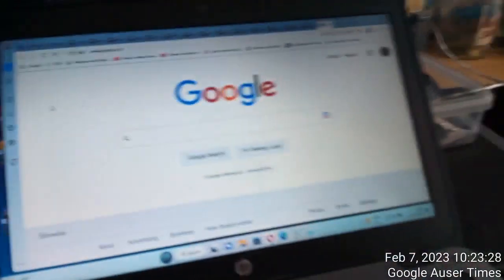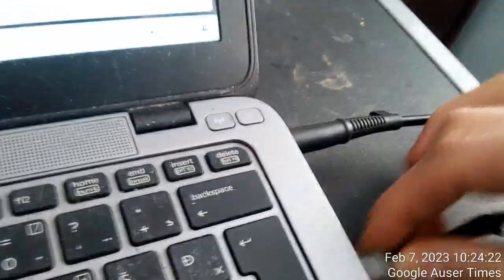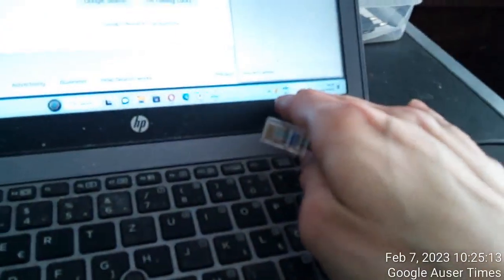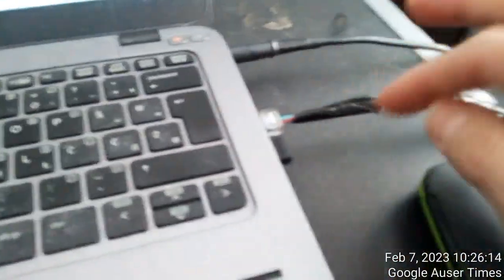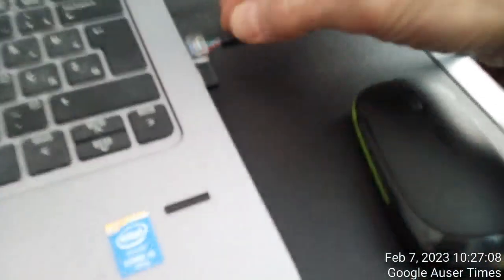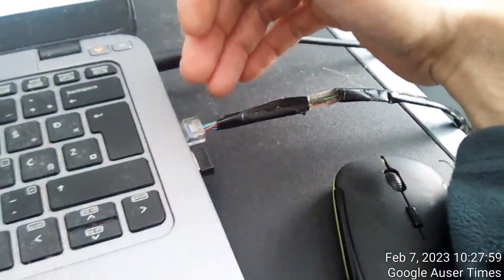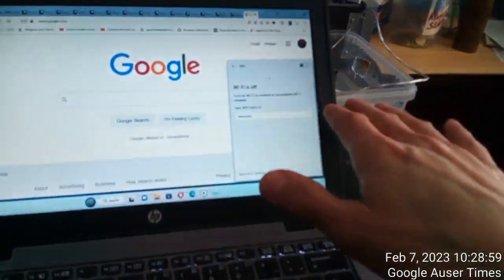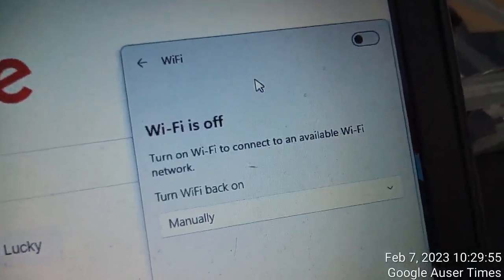2 OF 2 ALL WINDOWS INSTALATIONS WERE MODIFIED TO DRIVE ME INSANE VIA INTERNET CONNECTION SINCE 1999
ALL WINDOWS INSTALATIONS WERE MODIFIED TO DRIVE ME INSANE VIA INTERNET CONNECTION SINCE 1999 FOR NO LESS THAN 24 YEARS HERE IS HOW